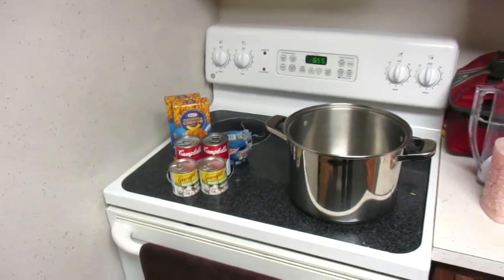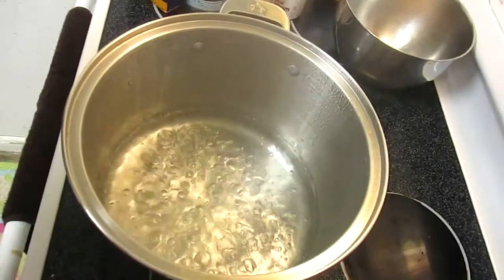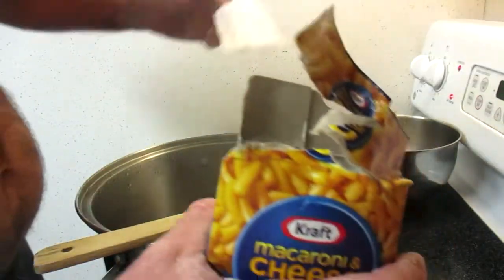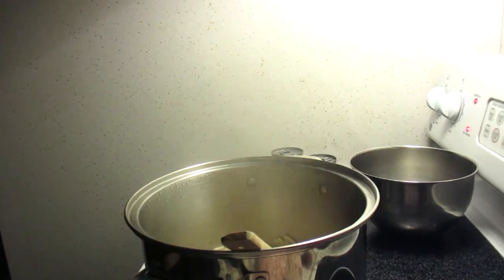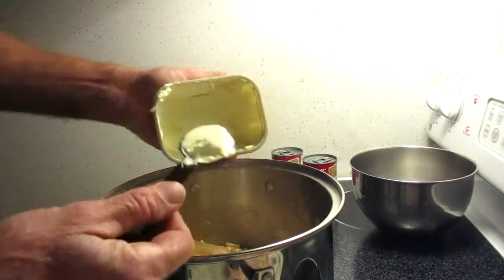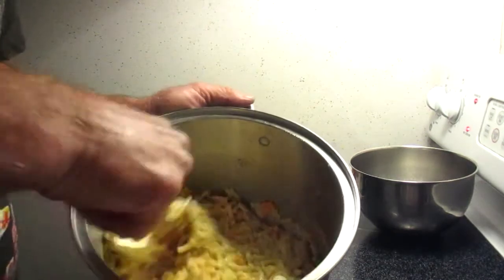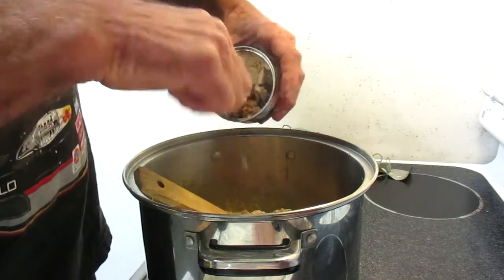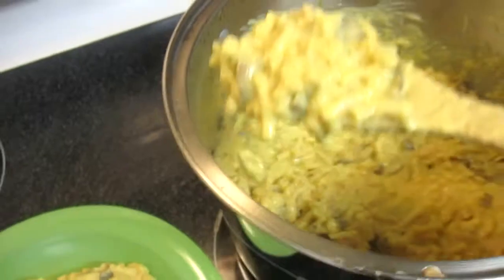1 pot Tuna macaroni and cheese with mushrooms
My take on a simple method for tuna, mushroom, macaroni and cheese.
Good luck. If you find this video useful, please hit the like button and subscribe especially if you think I might post something else useful to you, or you just need a laugh now and then. This format can act as a forum for all of us to learn something.
If you want to help me with my retirement, please consider donating to my retirement fund. There’s a {$} sort of symbol up there on the right or a “thanks” button.. Pressing that button activates the Super Thanks and allows folks to donate, or Buy Me a Coffee or here is a link to my Paypal account where you can send me whatever amount you might want. Any amount will be greatly appreciated. It would be great to be able to actually buy a project that’s not on it’s last legs, or have to rely on whatever I can salvage.
Have a great day. Keep in mind, if I can do it, you probably can too.